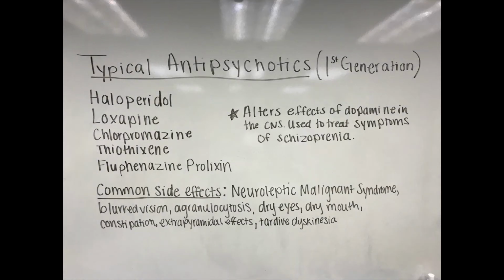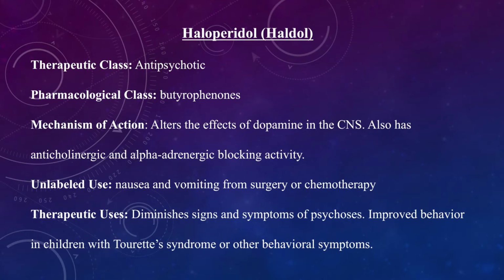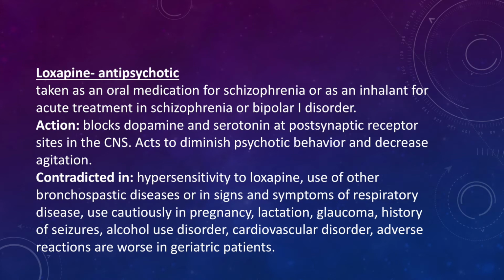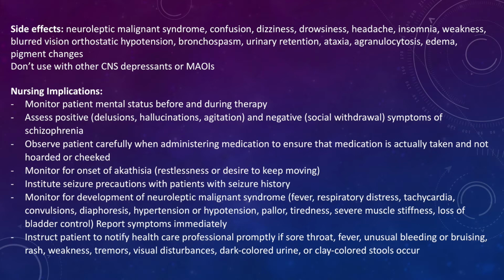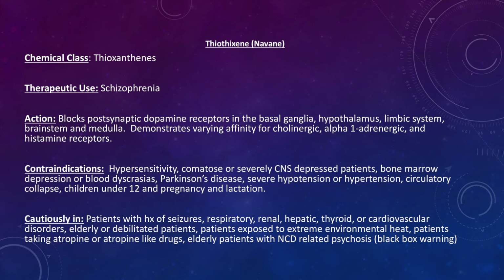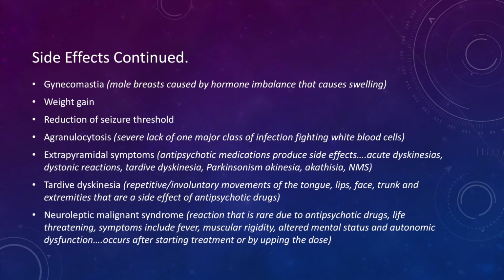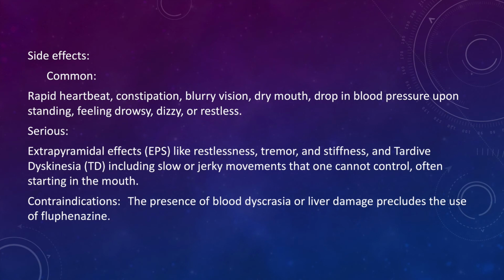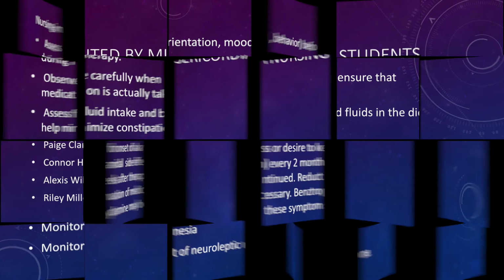Antipsychotics 1st Generation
This is a video about the Antipsychotic 1st Generation drugs created by Misericordia University Nursing Students. It includes the therapeutic and pharmacological class, mechanisms of action, side effect, and nursing implications for each drug. Enjoy!